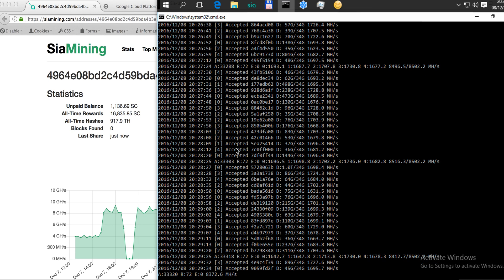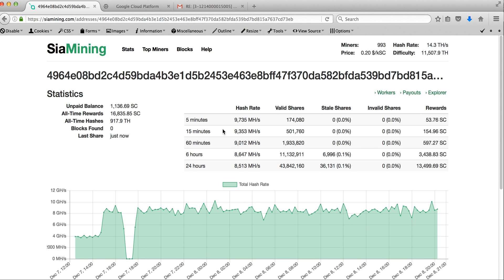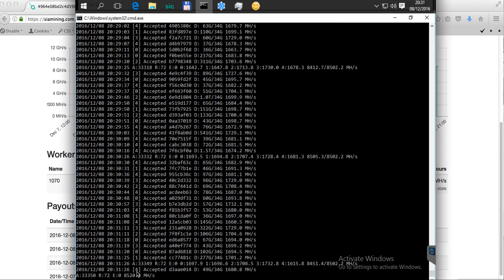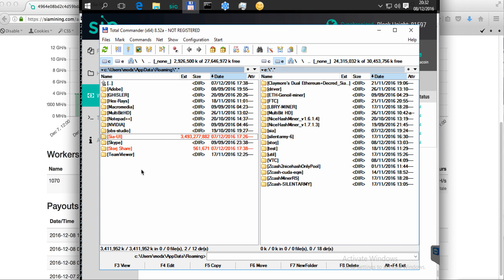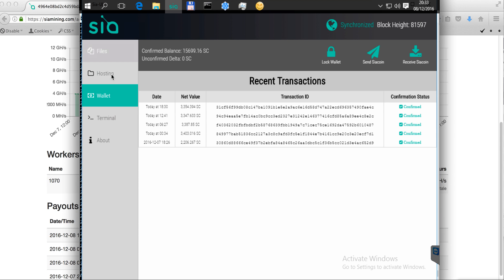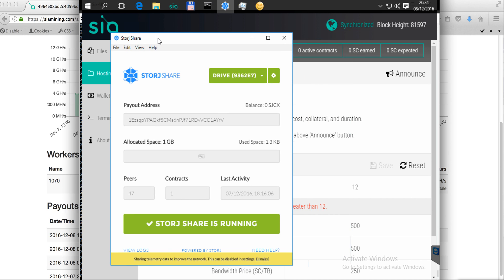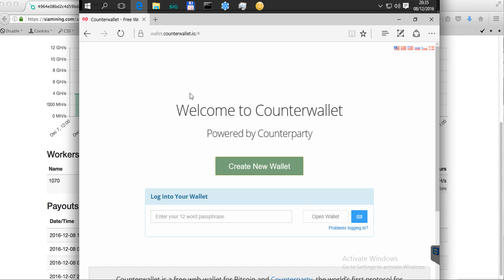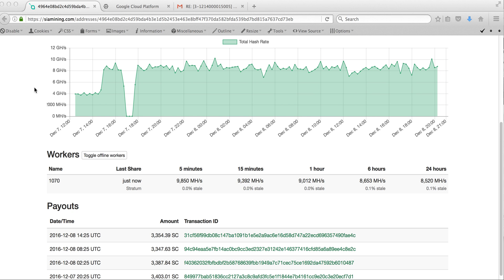STORJ contract. SIA UI (wallet, files hosting). SIA Mining 24hrs results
STORJ contract - renting out your HDD / SSD. Upload your files to peer-to-peer hosting powered by STORJ box.
SIA UI - wallet, files hosting and more
SIA Mining - 24hrs results